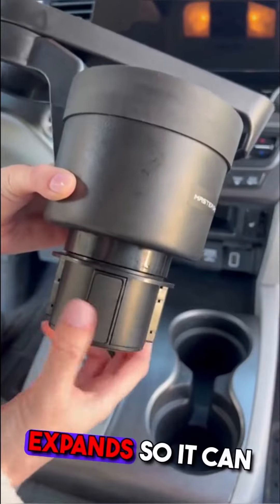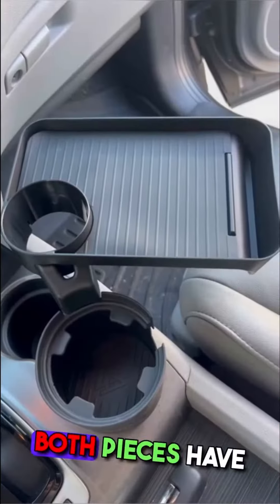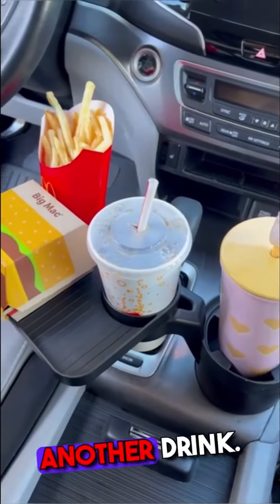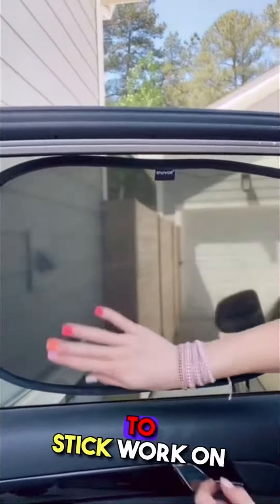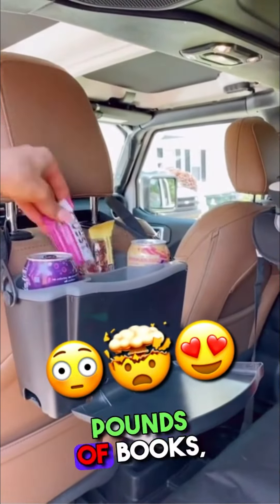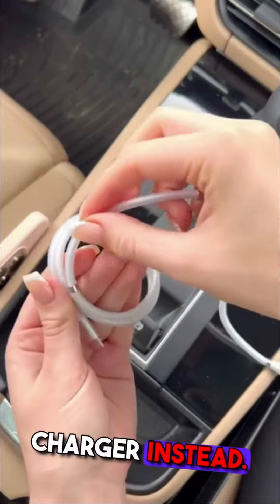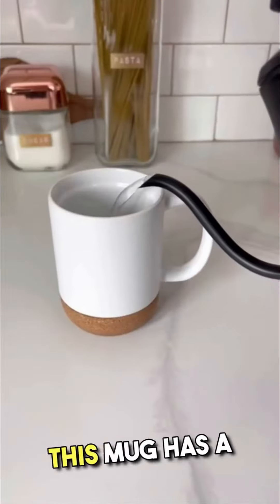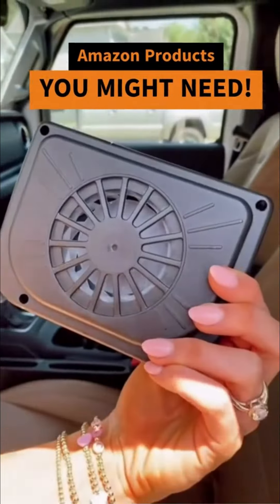Don't Miss the Last ONE! 🤩